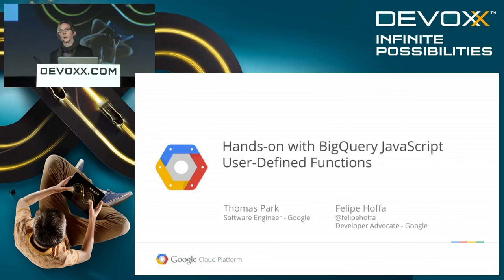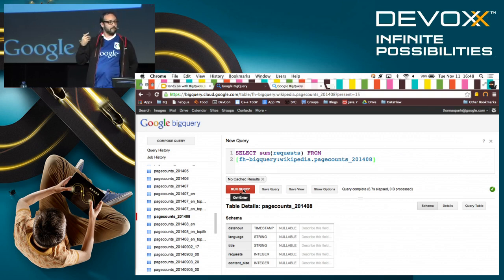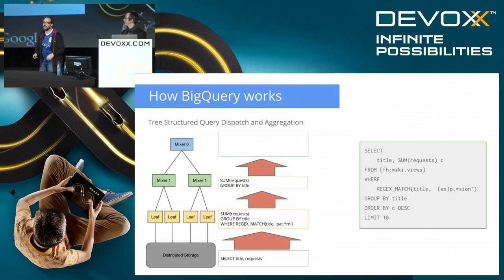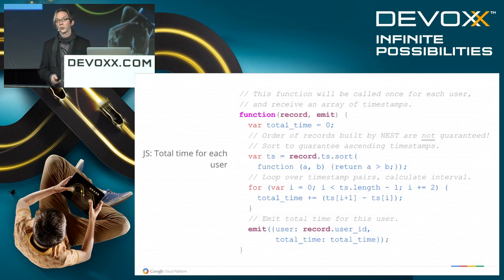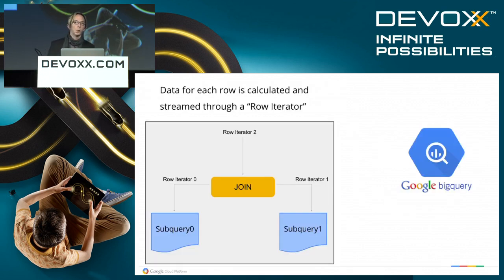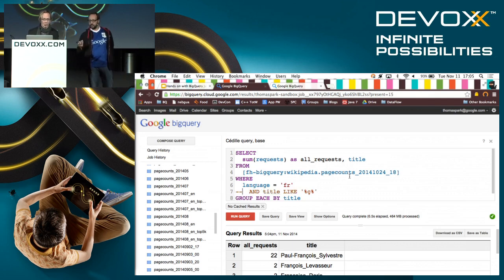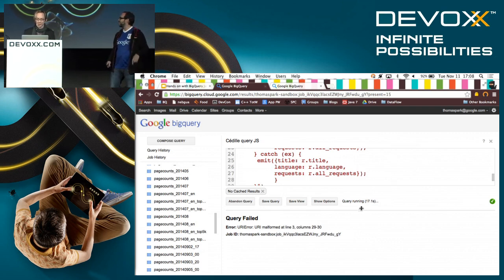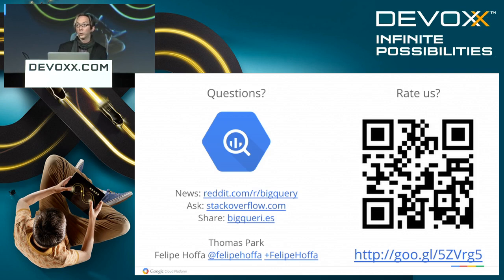Hands-on with BigQuery JavaScript User-Defined Functions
Performing ETL on big data can be slow, expensive and painful - but it doesn't have to be! In this session, we'll take an in-depth look at several real-world examples of computations that don't fit well with the SQL language model and how to solve them with user-defined functions in [Google BigQuery] BigQuery is a fully-managed SQL analytical engine, also used internally in Google, [capable of analyzing terabytes of data per second] BigQuery executes user-defined functions on the same server shards that handle data processing and analytics, allowing extremely efficient execution in terms of both latency and price.

Authors:
Felipe Hoffa
Google Developer Advocate, focused on cloud and big data.

Thomas Park
Google software engineer working to put the power of BigQuery and Dremel in the hands of developers worldwide.